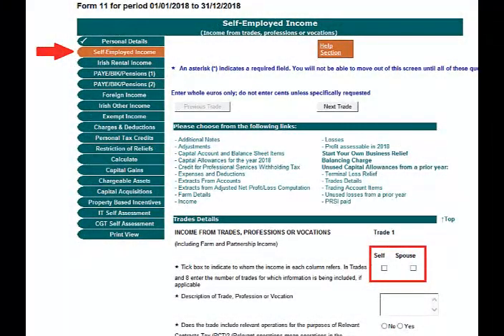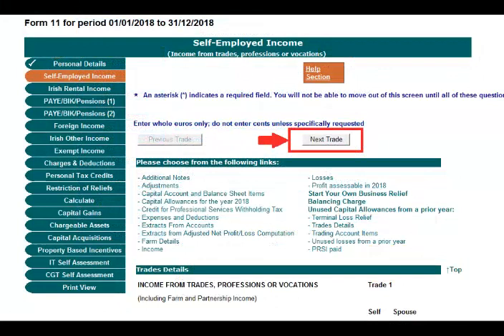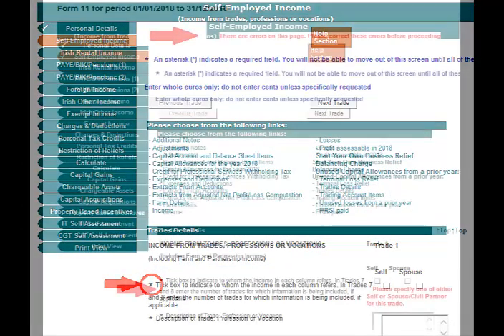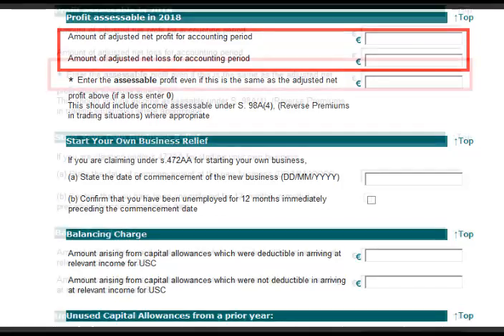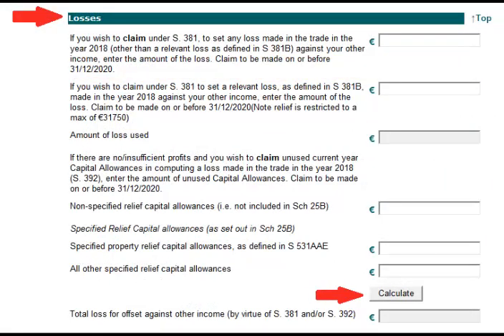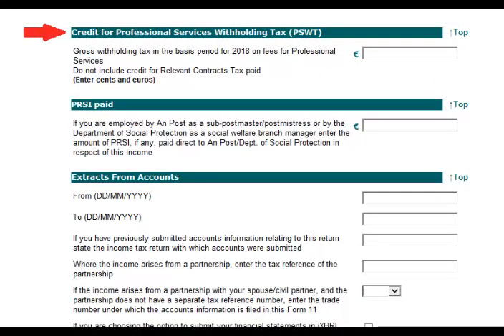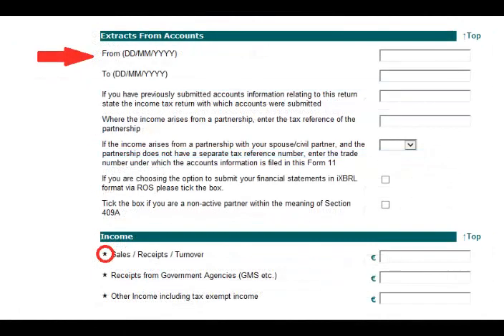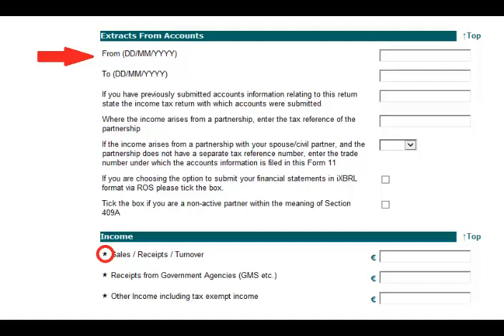Completing the self employed income section in Form 11 2018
Walk through completing the self-employed income section in the Form 11.